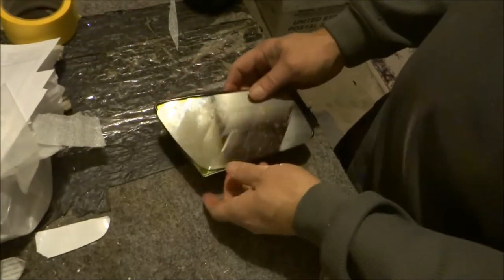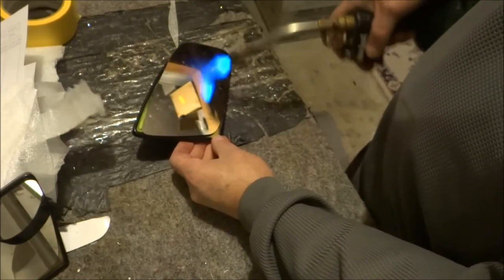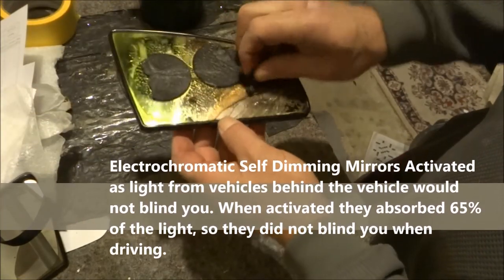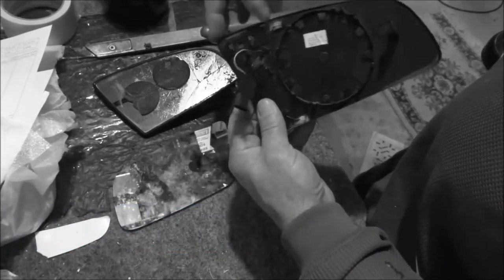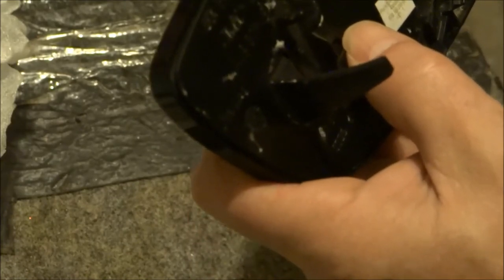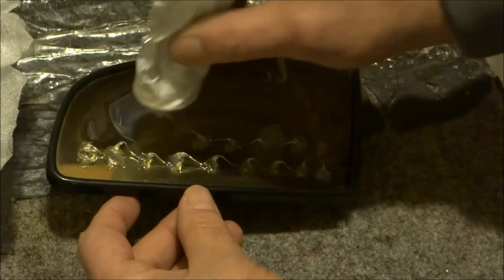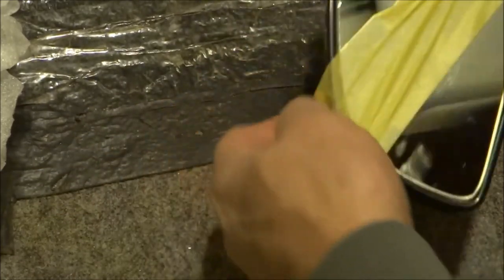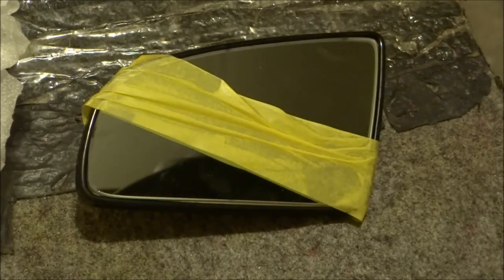Auto Dimming Fit Over Car mirror installation.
click on the Make, then the model. Look for your self dimming electrochromatic Mirror on our ordering page.
If you need help we do answer the phone being a US based company based out of the Hudson Valley in

This video shows how to install a Car Mirror over a failed Self Dimming Side view Mirror Glass. If your Drivers Side Mirror turned Black or Brown or Rust in color, chances are you have an electrochromatic Car mirror that no longer works and the glass is so distorted that you can no longer see out of it. Learn how to clean and apply glue properly so the heating element will still function and yes, all self dimming side view mirrors had heating elements, and are still working.

For those who like to read further on this subject, please do.

Installing a Electro chromatic Self Dimming Fit Over Car mirror

Many other car manufactures have created an electro chromatic also know as self dimming mirrors. In this option, the glass is actually a liquid that dims and heats the mirror. Due to the high costs of this mirror, we have the option of selling an electro chromatic fit over mirror. This is a mirror that fits over the old broken glass. The  self dimming option will no longer function, but in most cases you will need to replace the whole housing in order to get your OEM product to work, and unfortunately almost all dealers only have the housing available for 300-500 dollars.  Also in past years many made side view car mirrors that were electro chromatic using and electrical charge liquid or film. As year go by, they turned rust in color or black. So the fit over glass is an inexpensive option for these items, for at least until the junk yards have these in stock for a reasonable price.  So be aware of this feature when you order.  We do not sell a mirror that self dims. We do however sell  mirrors that will fit over your existing self dimming mirror. To apply a self dimming mirror is simple. You DO NOT remove the old glass from the frame as these mirror are fused to the frame plate. When buying a self dimming fit over mirror from us, you should do the following. If you have a self dimming mirror that had liquid come out of the mirror when broken, please clean any oils and dirt from the outer surface and this will prevent the silicone to bond to the plastic. You must clean and remove any of the liquid that is on the outer portion of the existing mirror on the vehicle. This oil may contaminate the adhering process. Its best to use a power wash to clean the oil out of the frame. On the old mirror, take the silicone glue, and dot the old mirror every 1/4 x 1/4 inch 1/2 inch from the frames edge. Then take the new mirror place it over the old one, use an easily removable tape, and secure the mirror to the housing for drying. By doing this method, you have created a silicone pad between the two glasses. In many cases even thought the self dimming feature has failed, the heating element behind that mirror will still function, and by transferring the heat through the newly created silicone base onto the new mirror. If you have a self dimming mirror that had liquid come out of the mirror when broken, please clean any oils and dirt from the outer surface and this will prevent the silicone to bond to the plastic